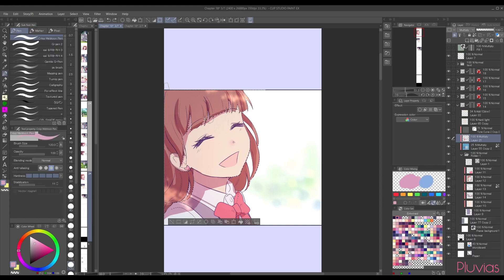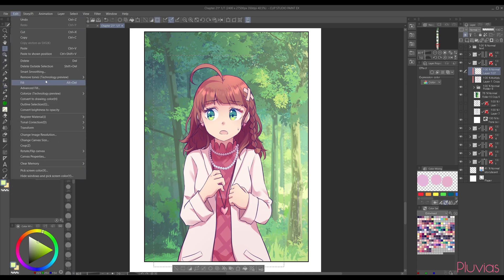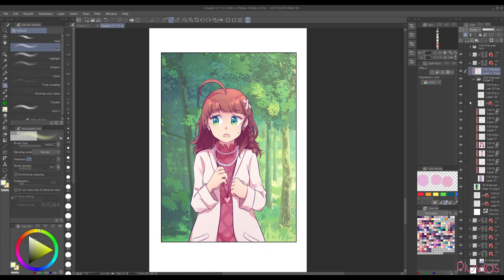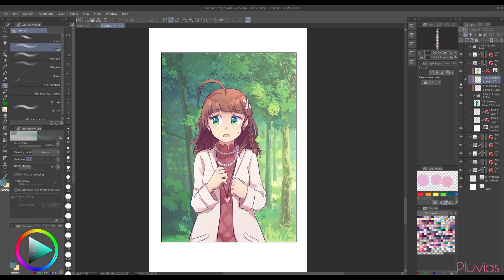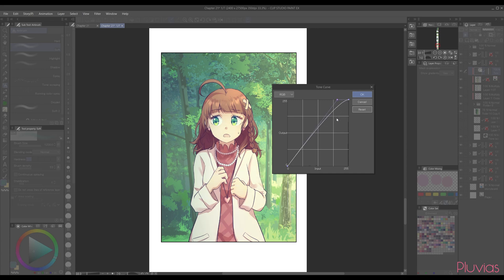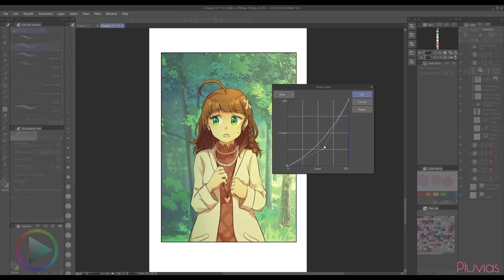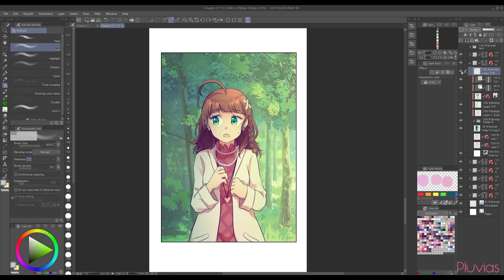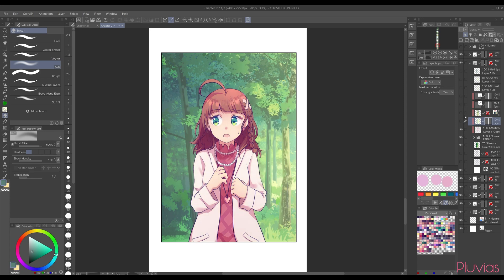Blending Characters with Backgrounds Tutorial【Clip Studio Paint】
🔻 Index 🔺
00:00 - Blending characters with backgrounds
00:47 - Background assets
01:17 - Method 1: Solid overlay
02:53 - Method 2: Colorizing
04:47 - Method 3: Correction layers
05:24 - Tone Curve
07:33 - Color Balance
08:29 - Method 4: Airbrushing
09:42 - Method 5: Erasing effects
10:24 - Before & after
10:44 - Color difference between PC and phone screens
11:03 - Checking colors on phone with Companion Mode
💥 My NEW Webtoon Drawing course! 💥

🌳Forest Assets🌳
🖥 Softwares: Clip Studio Paint EX
✍ Tablet: Xencelabs Medium